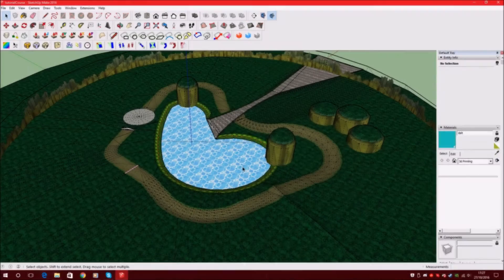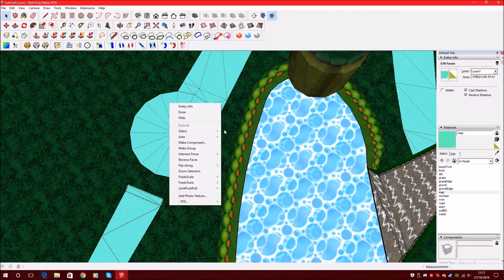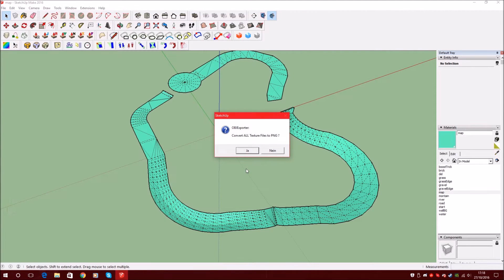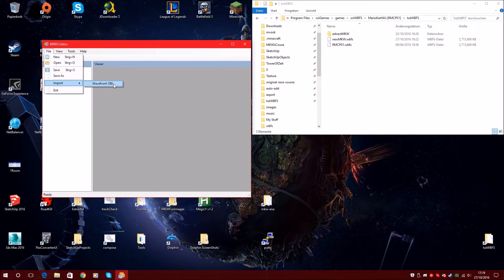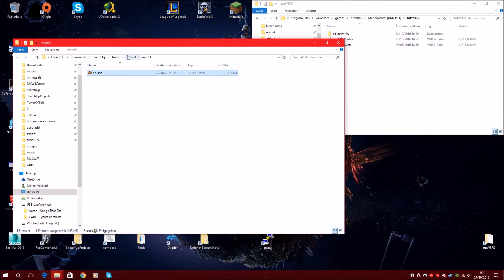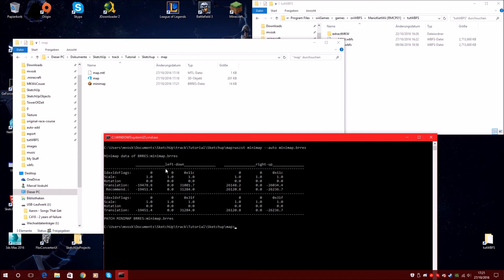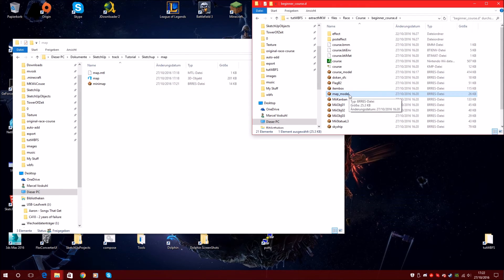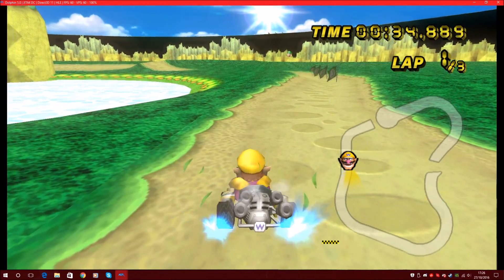[MKWii] Snikis Custom Track Tutorial #6 - Creating the Map Model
Time stamps:
0:04  create map model
2:11  create .brres map model
3:54  fix .brres map model with wiimms tools
6:40  test map with Dolphin

Is there a demand for a support chat? Then i would creat a "Snikis Discord Chat".